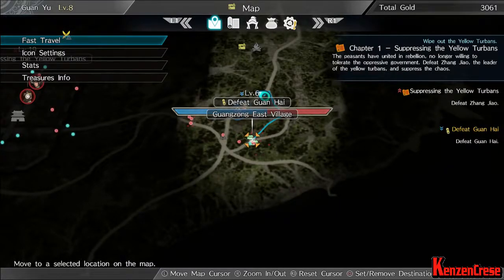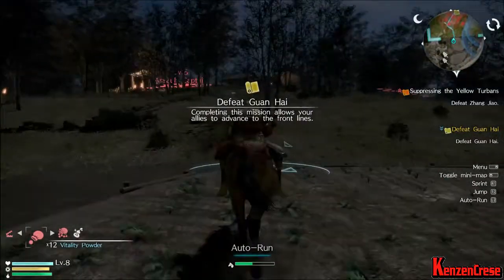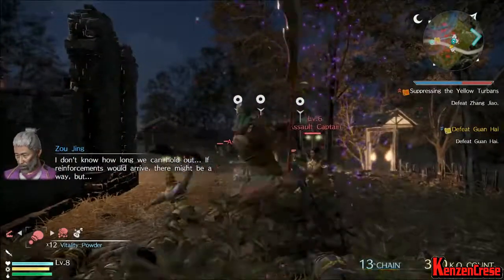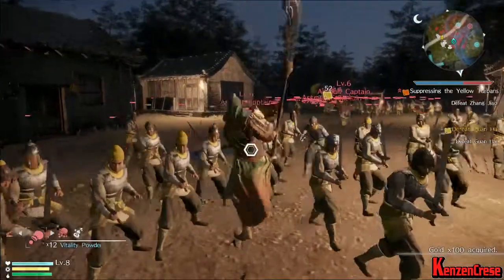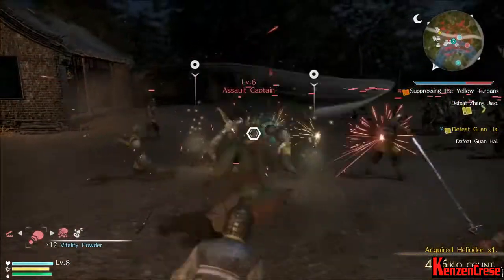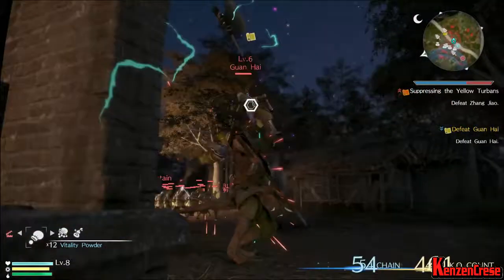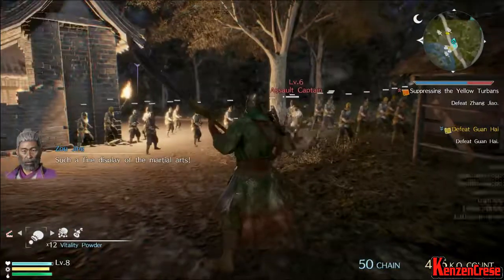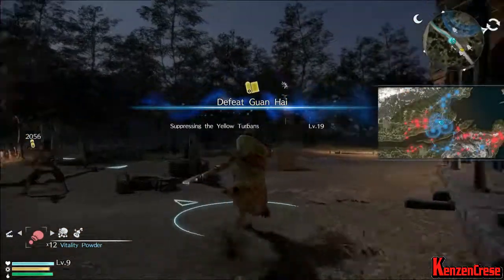Dynasty Warriors 9 Defeat Guan Hai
This video is just showing off the Story Mode for Dynasty Warriors 9. I am playing Shu and as Guan Yu. We look at how the series has changed and how it has grown.
I normally dont like asking for help but with not having a job to support this I am going to have to ask. Please dont donate if you are having trouble making ends meet, I understand cause that is why I am having to ask for help now.
Thank you for all of the help over the years and lets keep going strong.